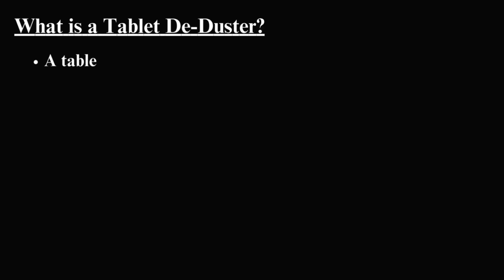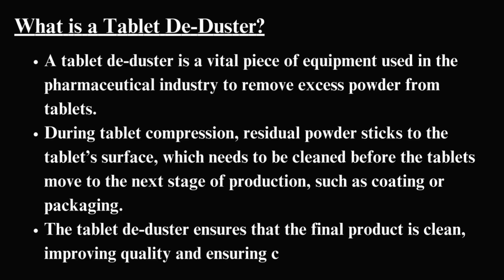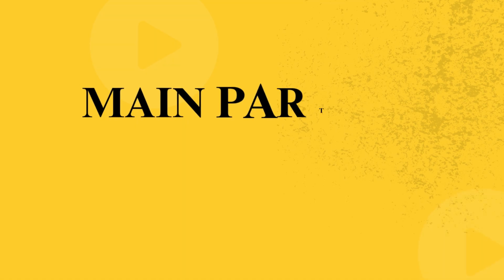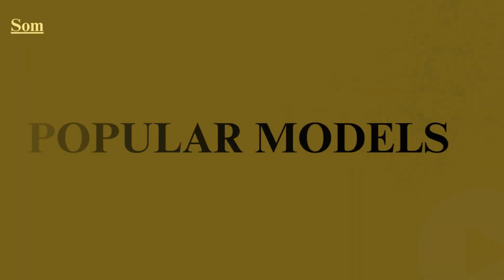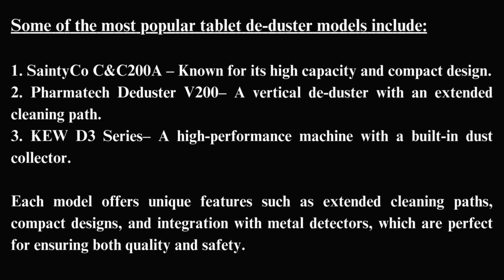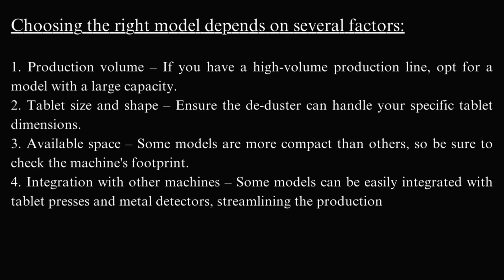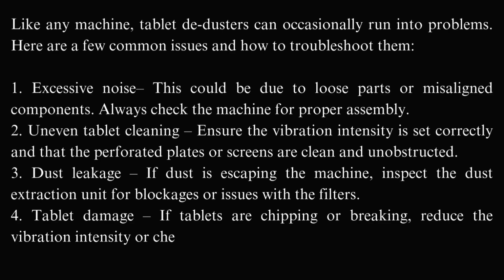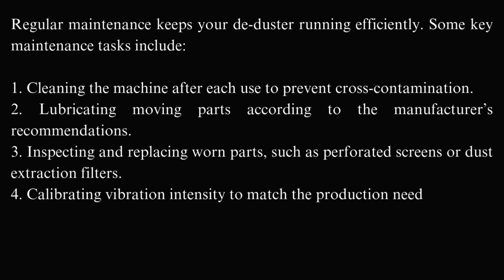Tablet De-Duster Explained: Working Principle, Models, and How to Choose the Right One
Want to know what a tablet de-duster is and why it’s crucial in the pharmaceutical industry? In this video, we break down everything you need to know—from the working principle and key components to the most popular models on the market. We also cover how to choose the right tablet de-duster for your production line, common troubleshooting tips, and essential maintenance practices. Plus, we answer your most frequently asked questions when buying a tablet de-duster from China.

Introduction
What is a Tablet De-Duster?
Working Principle of Tablet De-Dusters
Main Applications
Main Parts and Structure
Popular Models
How to Choose the Right Tablet De-Duster
Troubleshooting Tips
Maintenance Tips